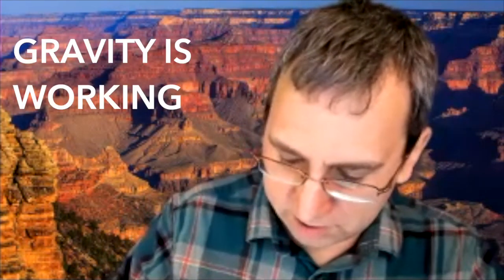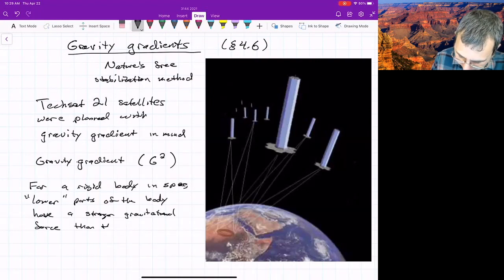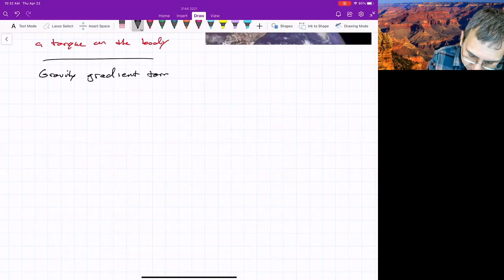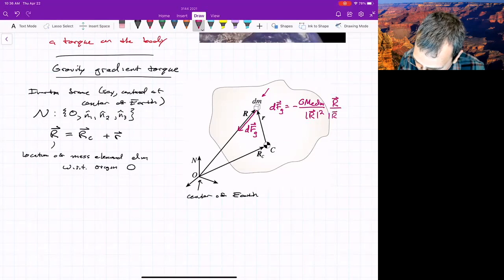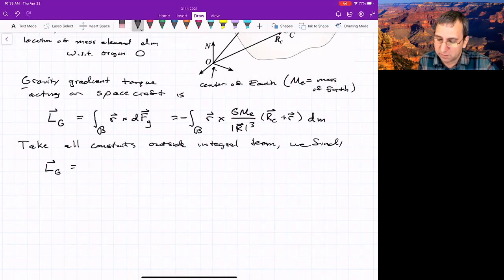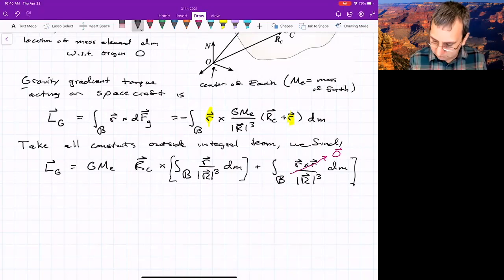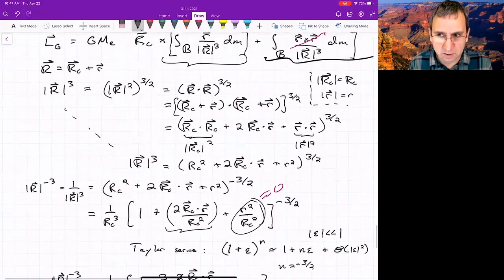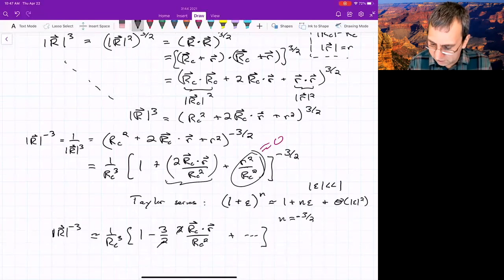Gravity Gradient, Part 1, Deriving the Gravity Gradient Torque on a Body in Orbit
Space Vehicle Dynamics 🍎 Lecture 24, part 2: Gravity gradient, part 1. An object in low Earth orbit does not experience the same gravitational pull on all parts of its body. As is described in Newton’s law of universal gravitation, portions closer to Earth are attracted more strongly than portions further removed. Although this force is relatively weak, it is enough to stabilize some satellites in a vertical orientation relative to the local horizon. The most famous gravity gradient stabilized satellite in Earth’s orbit is the Moon, which always has its elongated side facing the Earth.

In the next few videos, we study the effect of the gravity gradient torque on a rigid object in an inverse square gravity field. We first derive the gravity gradient torque on an extended body in orbit.

► Related Courses and Playlists by Dr. Ross